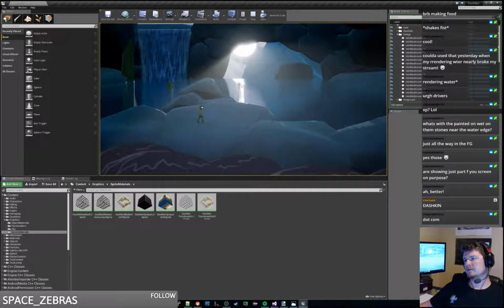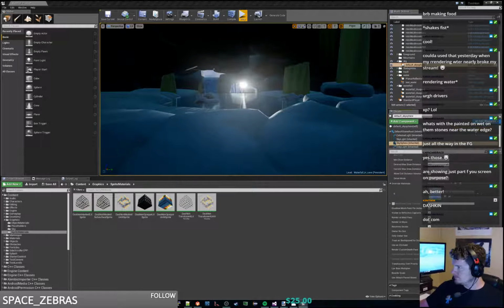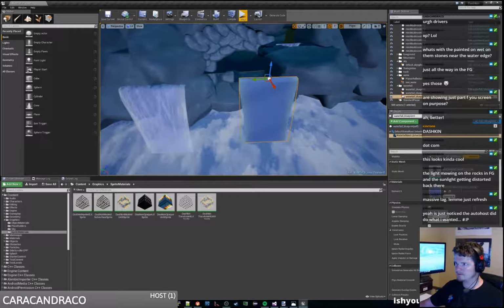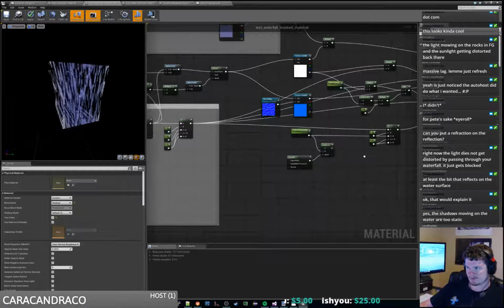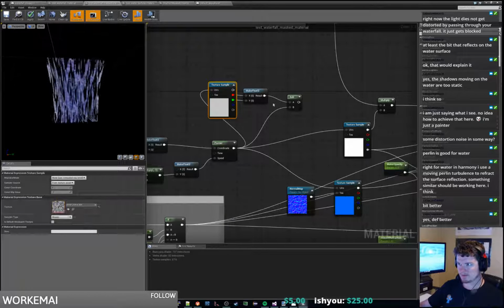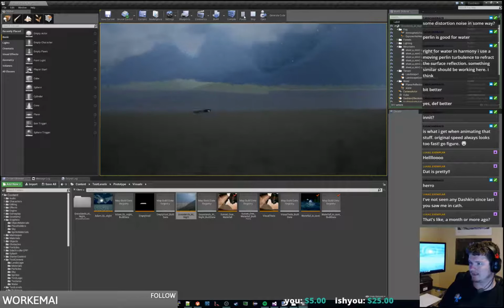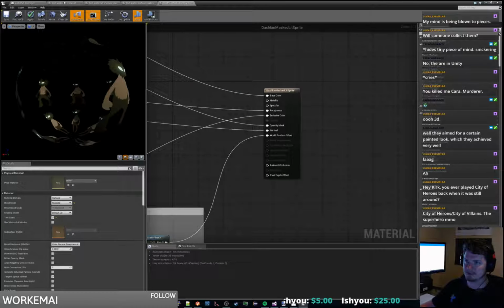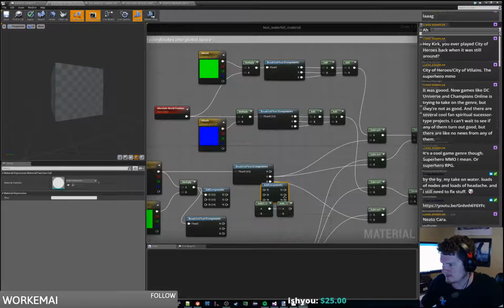ambientenergy101 devs Dashkin 388